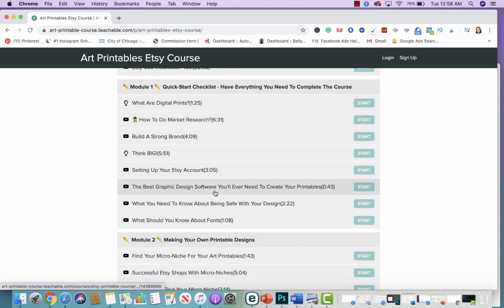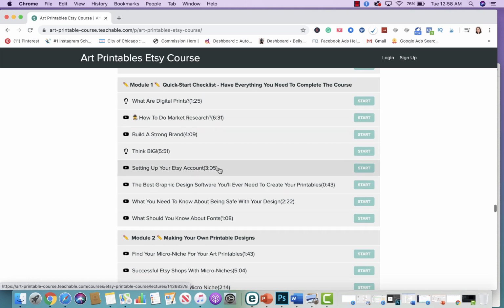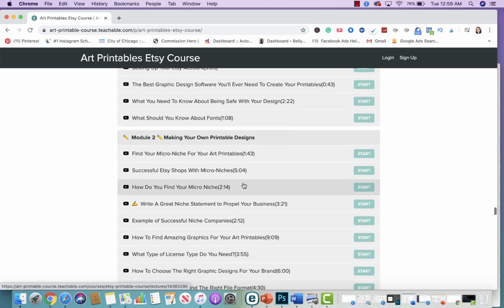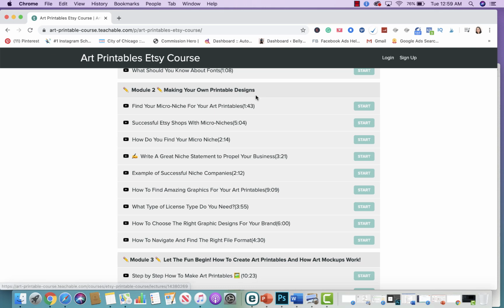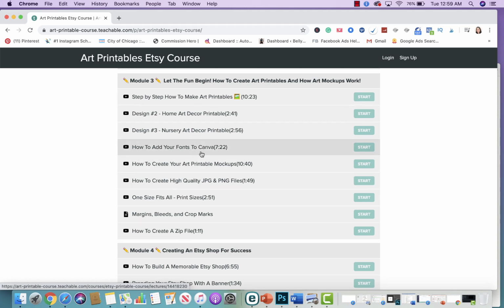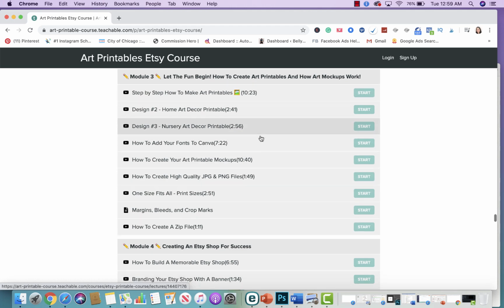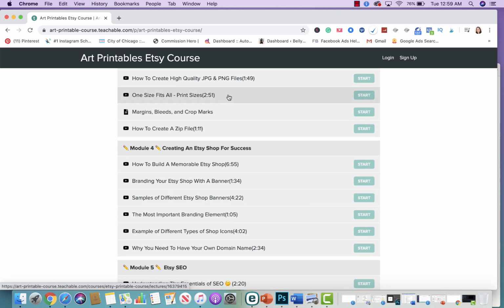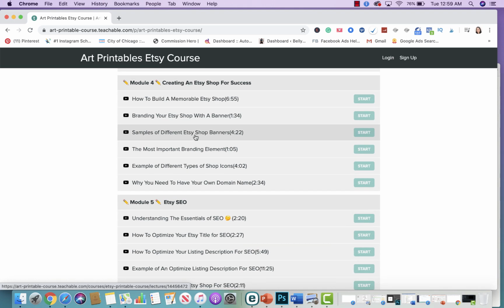How To Make Money Selling Printables On Etsy | Art Printables Etsy Course